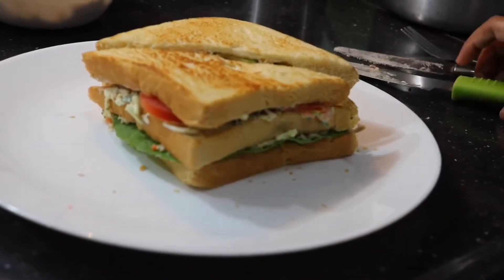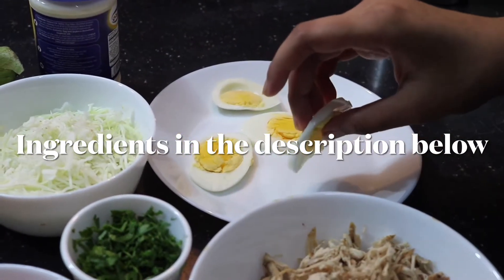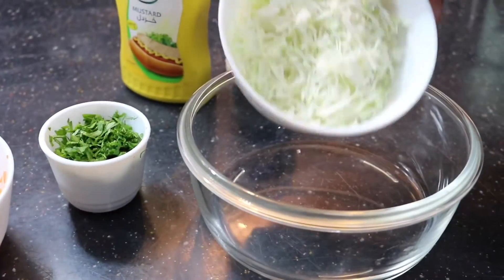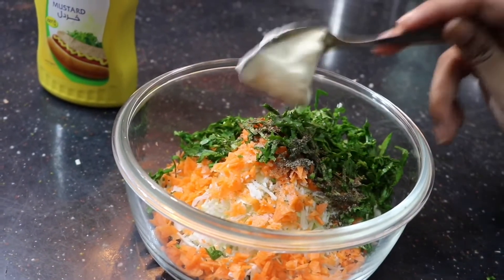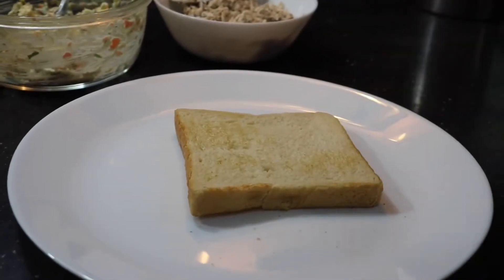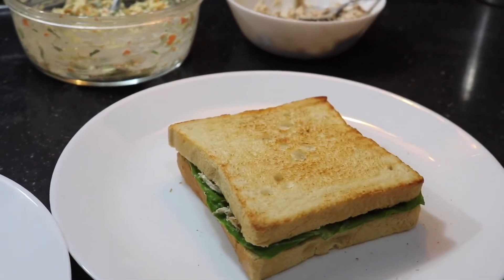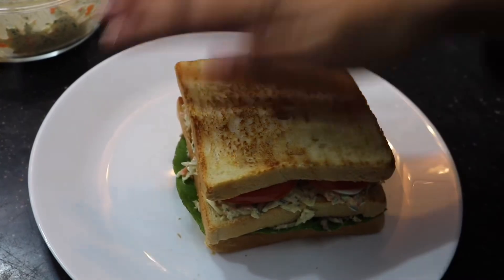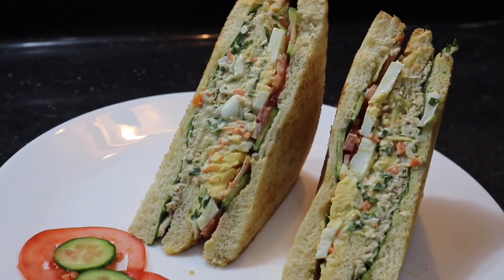Club Sandwich Recipe/love cooking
INGREDIENTS
Grilled Bread - 6 Slices
Chopped Cabbage - 1 Cup
Chopped Carrots - 1/2 Cup
Chopped Parsley - 2 Tbsp